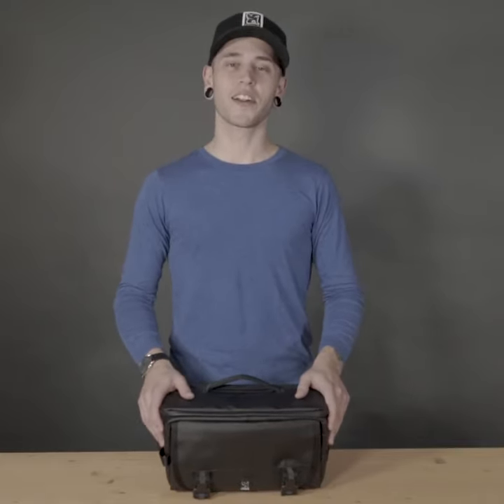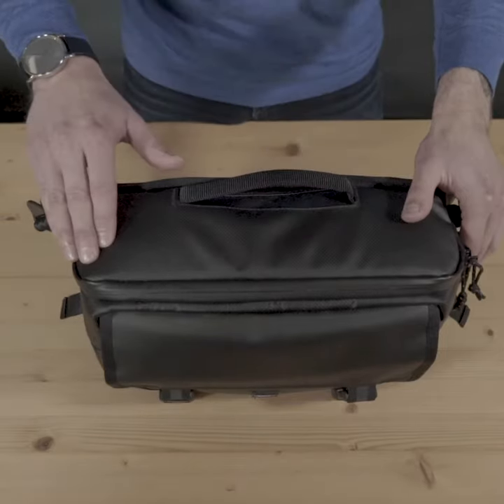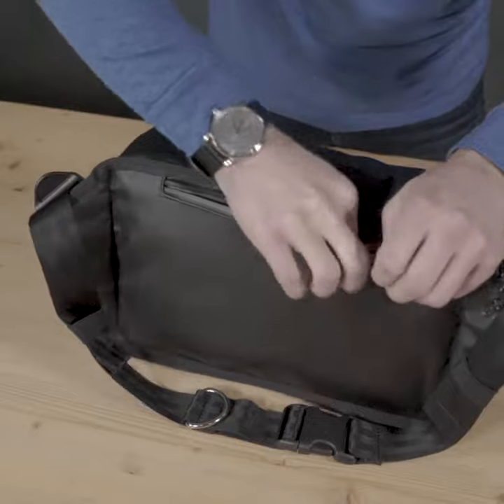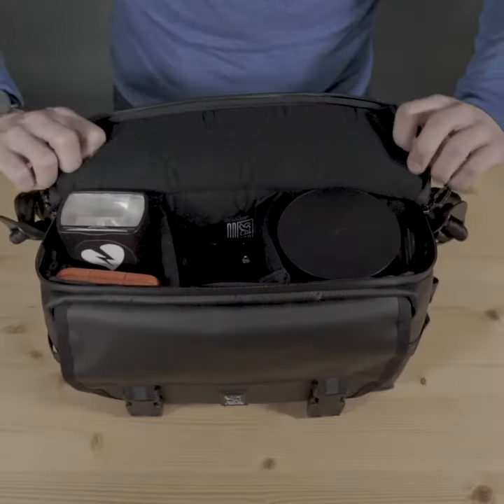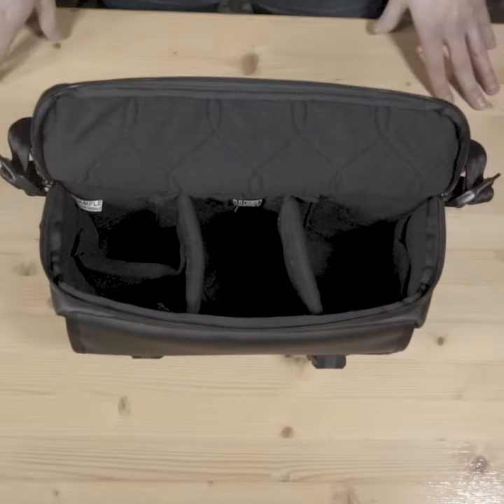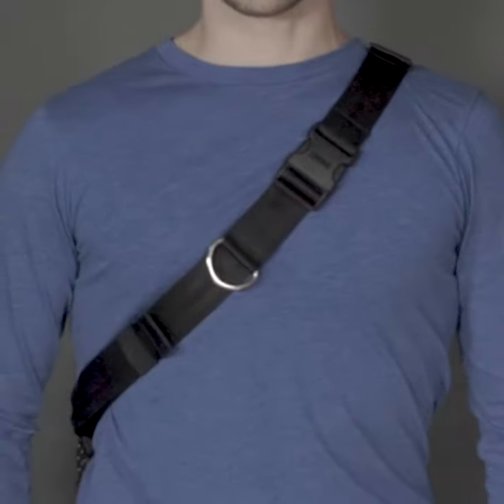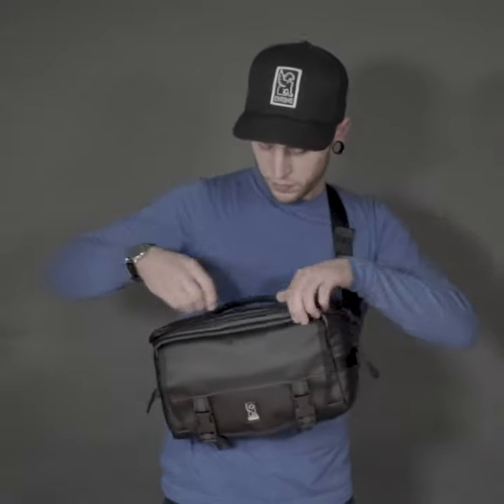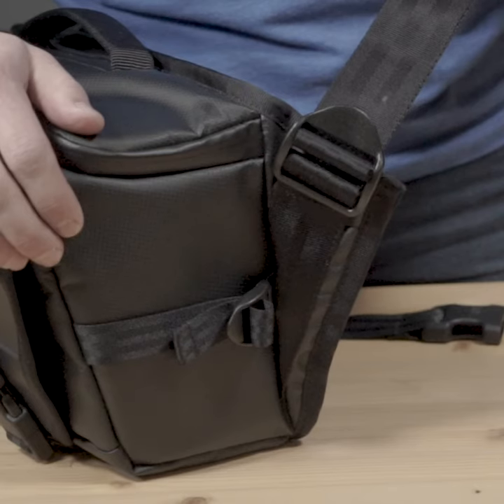CHROME INDUSTRIES - NIKO CAMERA SLING 2.0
Cameras and cycling are old friends. That's why we built a lightweight, sling-style version of our water-resistant, padded camera bag.